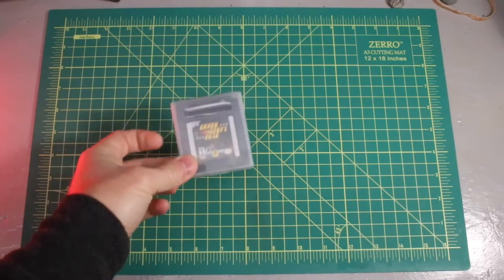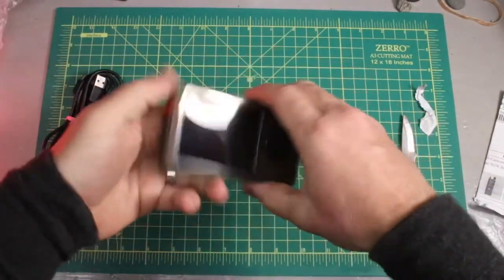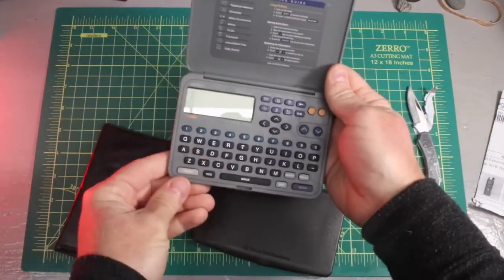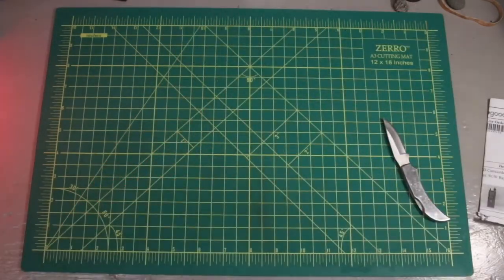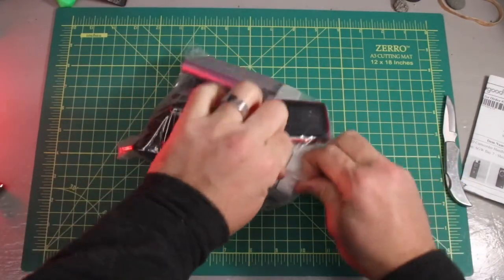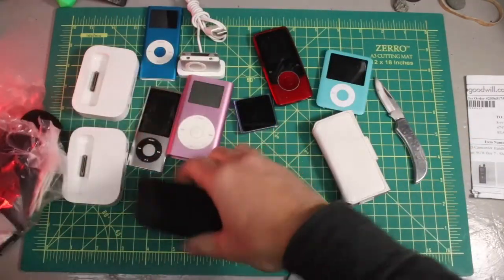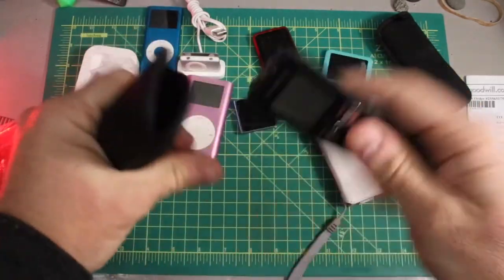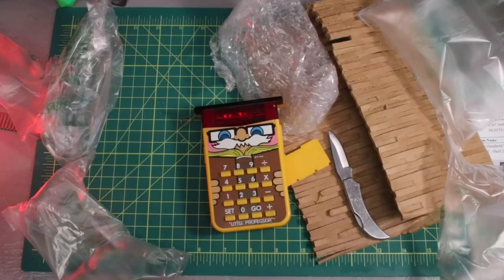Unboxing #1 - The Brown Zune, Blue Game Gear, Bag o' MP3 Players, and more - Handheld Museum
As I grow the museum collection I’ll be sure to record unboxing videos like this! If there's any device you see me unbox you'd like given the glamour photo treatment (see links for those below) let me know in the comments below and don't forget to like and subscribe -- we're just getting started!

I’m always interested in adding devices to the museum collection so let us know if you're interested in getting that old (or new!) handheld a good home. We're especially interested in kickstarted/crowdfunded devices!